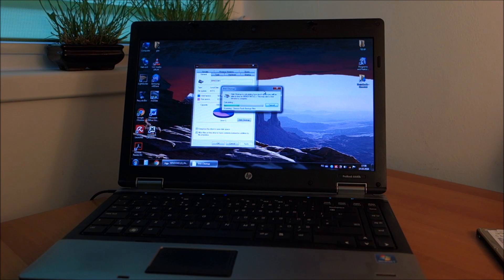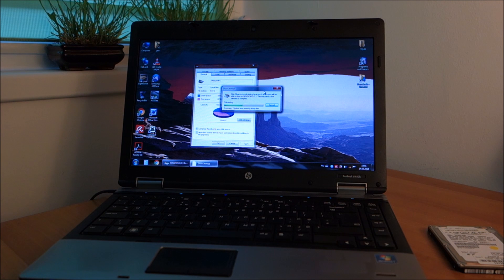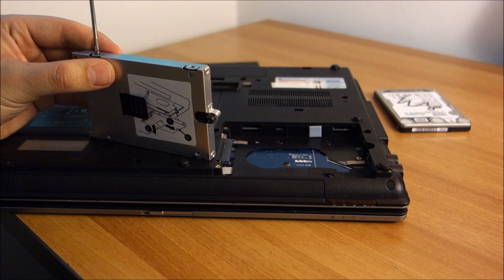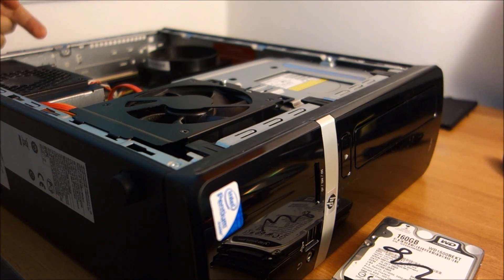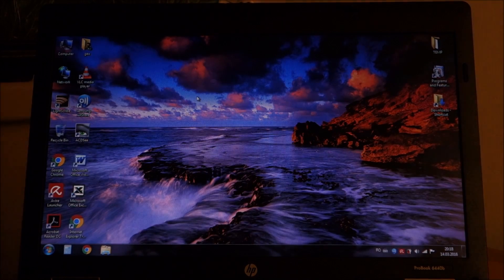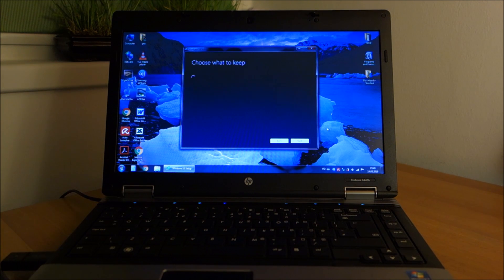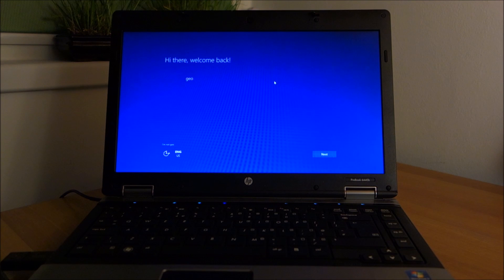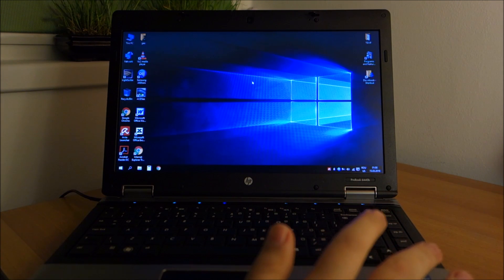How to - HP ProBook 6440b hard drive and Windows 10 upgrade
Did not encounter any problems with Windows 10 on this laptop.